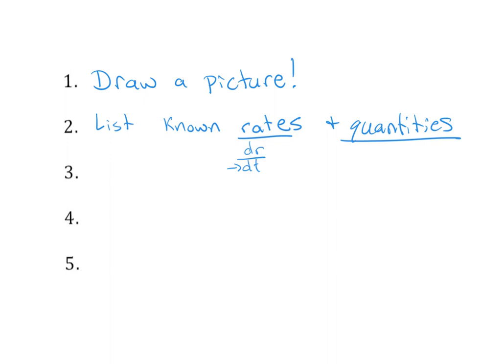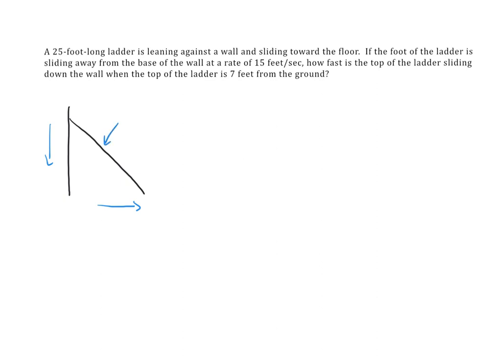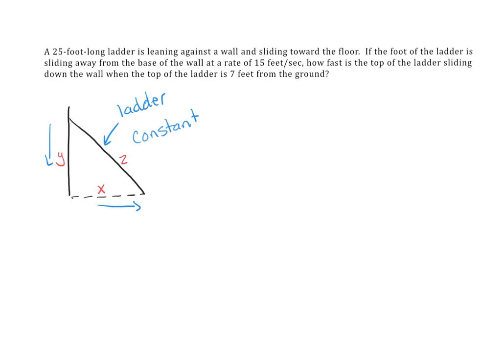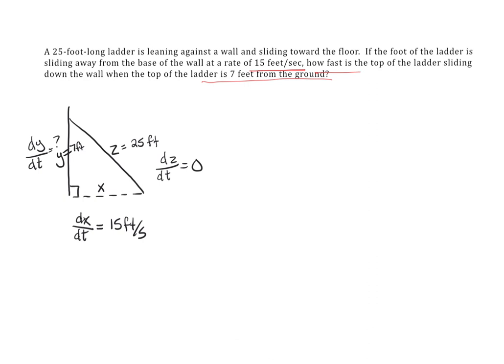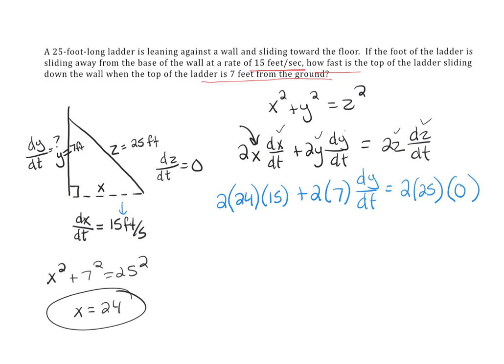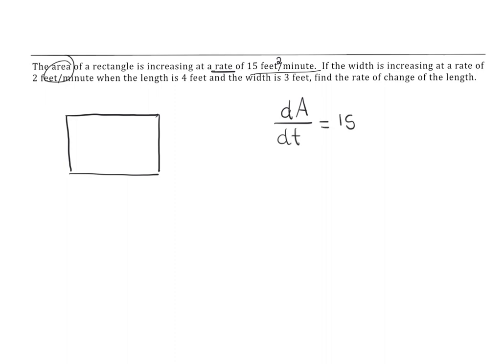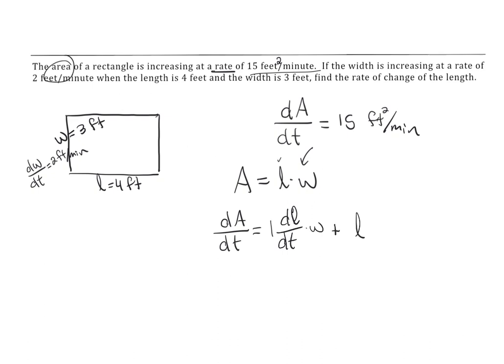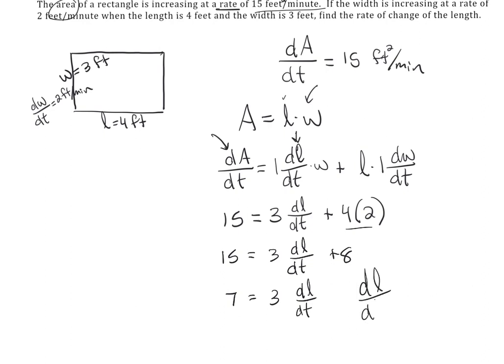4.5 Solving Related Rates